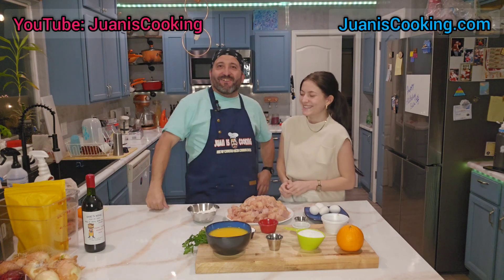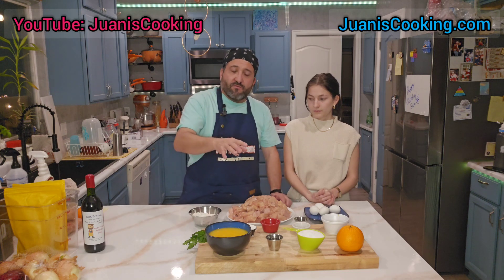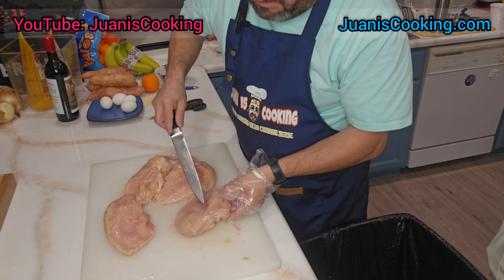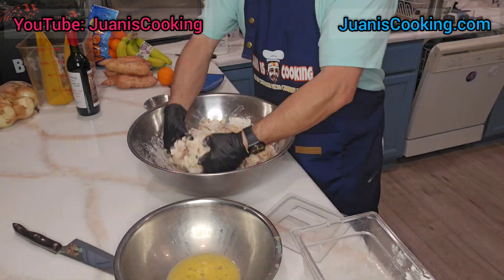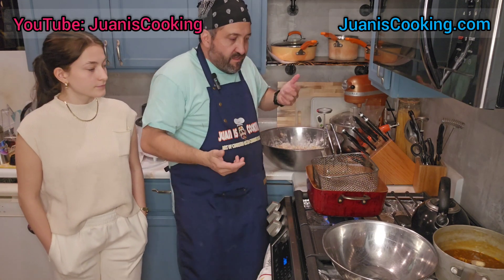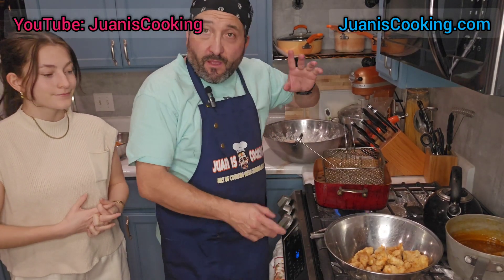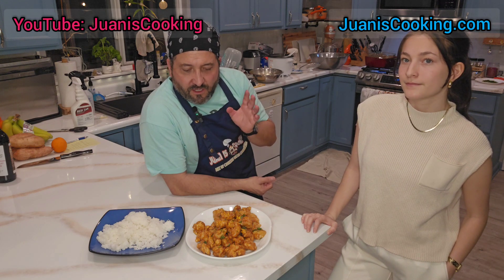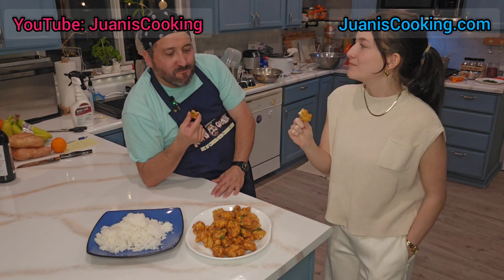Orange Chicken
Orange Chicken Ingredients:
Chicken breast cut in cubes or strips (bite size)
ORANGE Sauce (see our video on YouTube)
Flour with seasoning (salt and pepper)
Egg wash (depending on the amount of chicken)
Hot oil for deep-frying